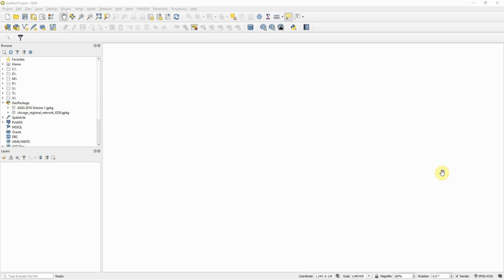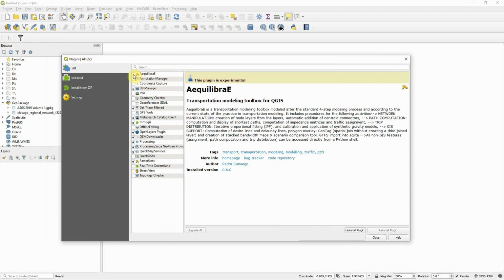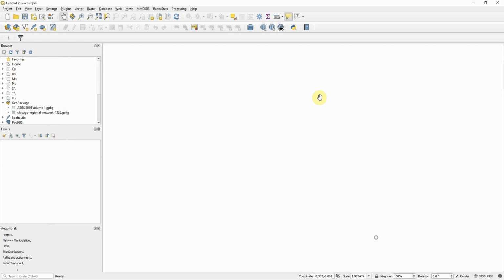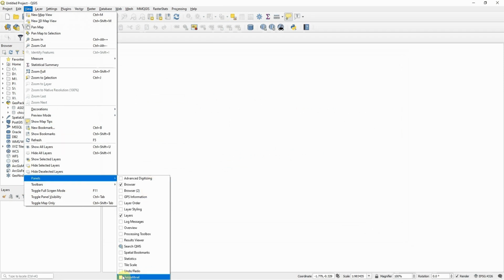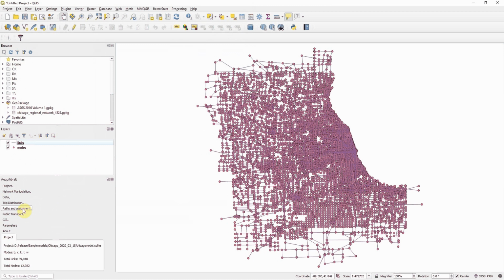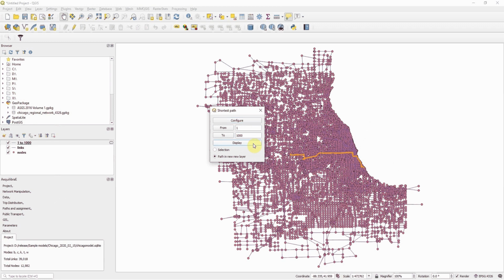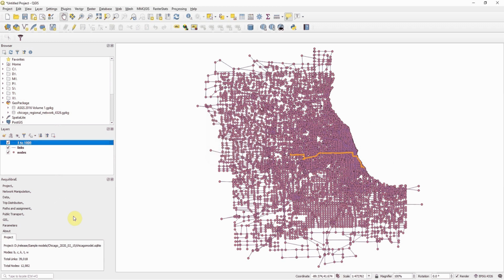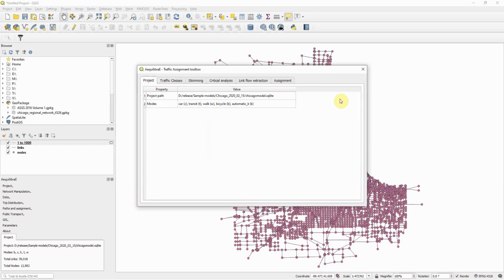New Interface for AequilibraE 0.6 for QGIS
AequilibraE has changed with the arrival of the AequilibraE project and sophisticated multi-class equilibrium assignment methods, so the Grap[hical user interface has been completely revamped to take full advantage of the new developments on the software side.